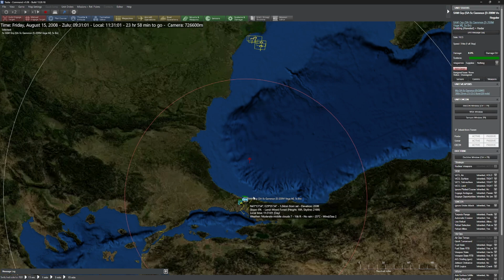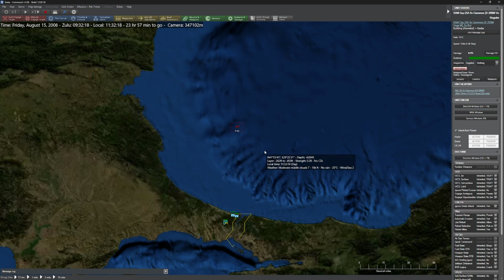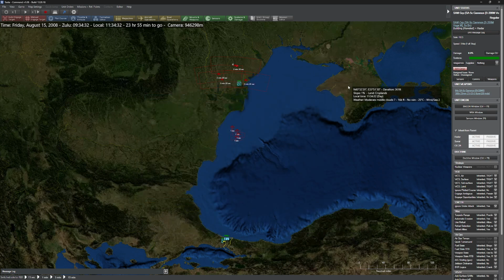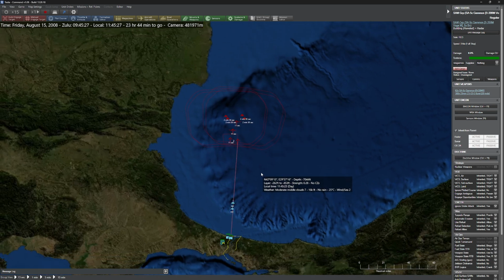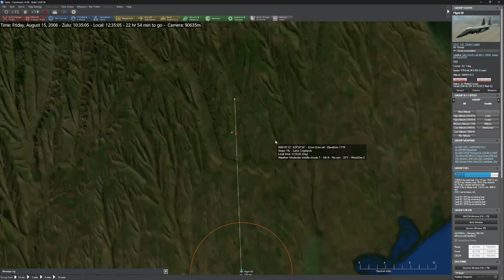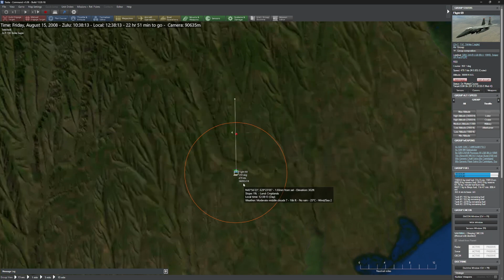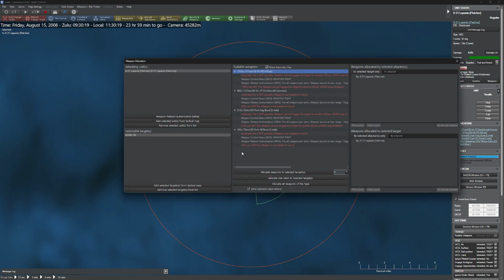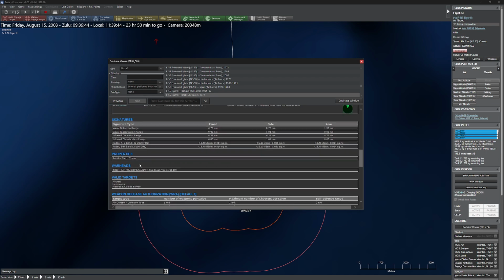C: MO - Why won't my weapons fire?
In this video, we break down the common reason why this happens and how to address it.